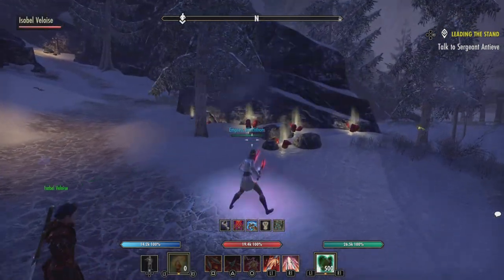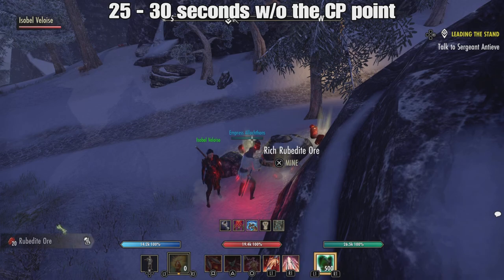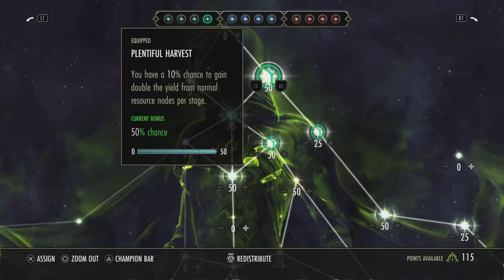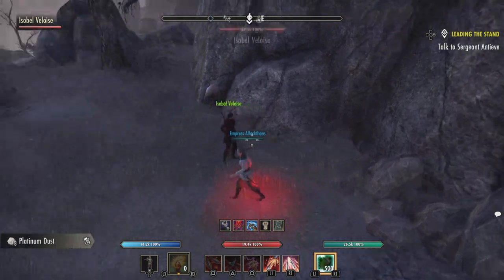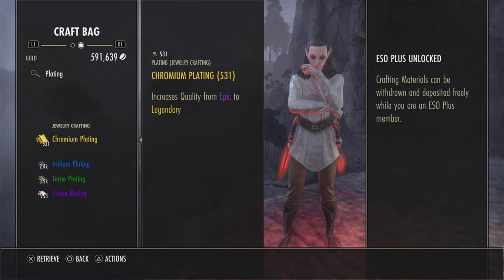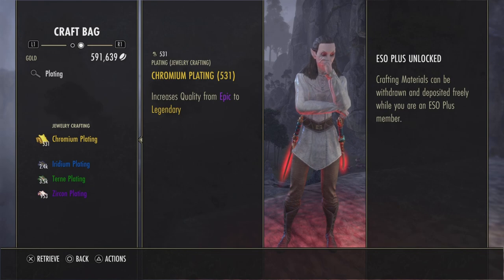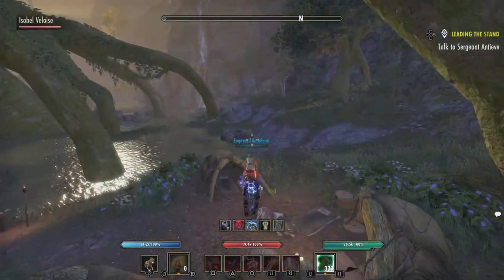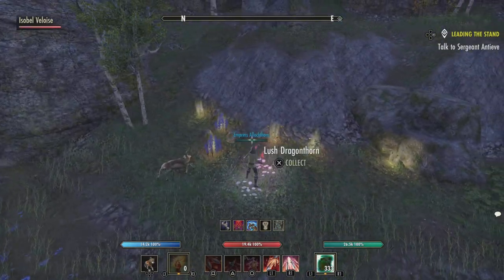ESO Crafting Surveys - Maximize your yield and Minimize your time.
A brief video showing how to use the green CP points Master Gatherer and Plentiful Harvest to maximize your crafting surveys yield and minimize the time it takes to do them.

Tips:
1) Use your armorer to save your CP points/nodes if you aren't high enough CP to just switch your points out.
2) If you have multiple duplicate surveys, you can leave a survey site just far enough to reset the draw area, and return to it and it will have reset. You don't have to return to a wayshrine or leave the zone.
3) You can RESET what spawn in an alchemy survey by doing the same thing: leave to reset the draw area, and return. Just a few seconds of running.
4) The bit on using the Amory Station to save CP is in the Treasure Maps video, timecode 00:41
3a) Traveling from the survey spot to an unowned house, and then leaving the house through the door, will also return you directly to the survey site with the nodes refreshed. (H/T to @Niel850 for the reminder!)
5) Don't forget to use the Steed Mundus for crafting writs, it speeds up traveling from one site to another.

Bookmarks:
00:00 Start
00:05 Intro
00:18 Overview
00:39 Check the Desc
00:53 Disclaimer
01:08 CP nodes for surveys
02:12 Master Gatherer - speed demo (1 survey drops from 30 seconds to 15 seconds)
03:22 Plentiful Harvest - Increased yield
06:05 Refreshing surveys by leaving the draw distance.
07:29 Refreshing Alchemy survey nodes to get the plants you want.
09:33 DON'T like or subscribe, but let me know if this was useful with a thumbs up or a comment.